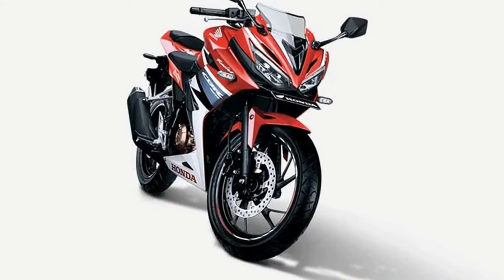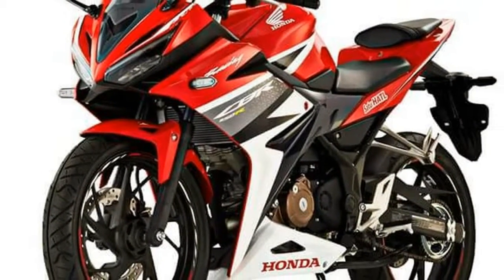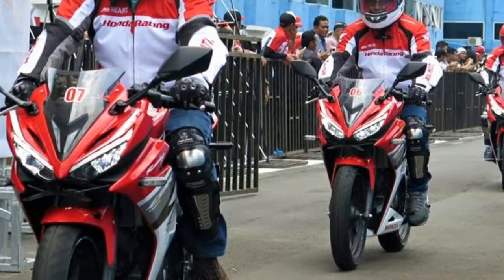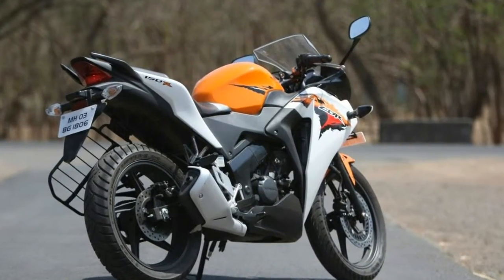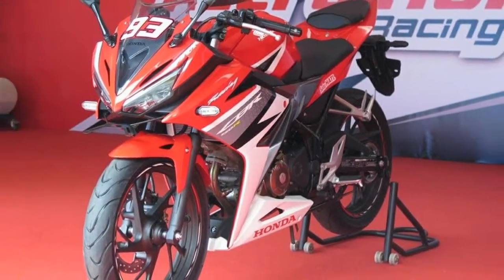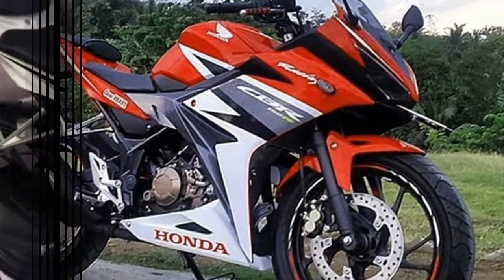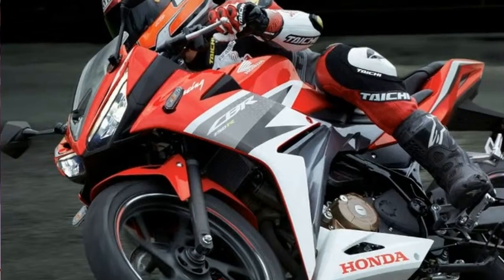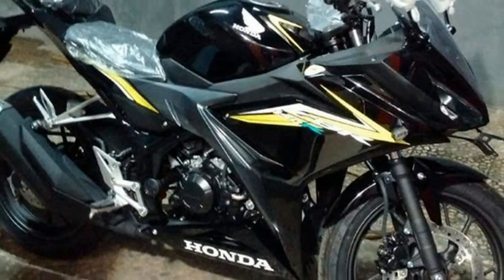Otto Bike-New Honda CBR150R Specification and Review 2019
Otto Bike-New Honda CBR150R Specification and Review 2019-Honda has its share of performance bikes and the CBR150R adds to that portfolio. This one is the younger and more docile sibling of the popular CBR 250R. A host of design cues have been picked up from the elder one but it differentiates itself with the two-tone paint scheme Honda uses. The CBR150R is powered by a single cylinder, fuel-injected 149.4cc engine which produces 18.28bhp and it a fun thing to ride around the urban setting. It's mated to a 6-speed gearbox and Honda has managed to bring in a sense of sportiness and fuel efficiency as well. A bit powerful than its rival, the Yamaha R15, the CBR150R helps Honda break into the growing segment of affordable sport bikes.

██████ GET DAILY UPDATES! NOW! ██████